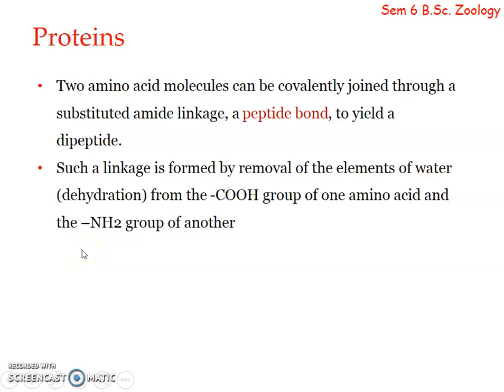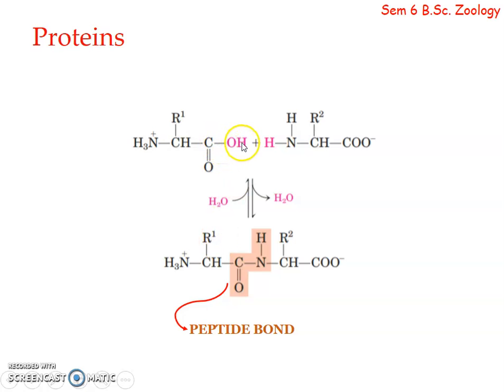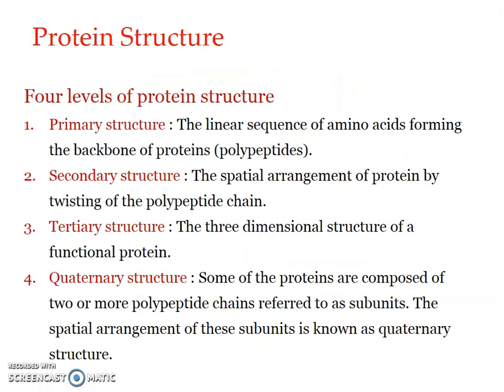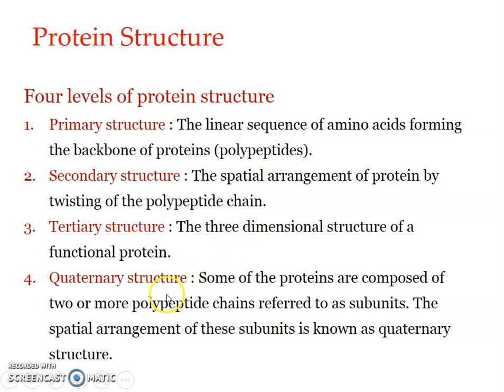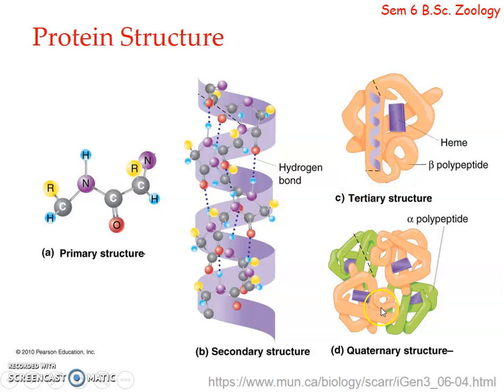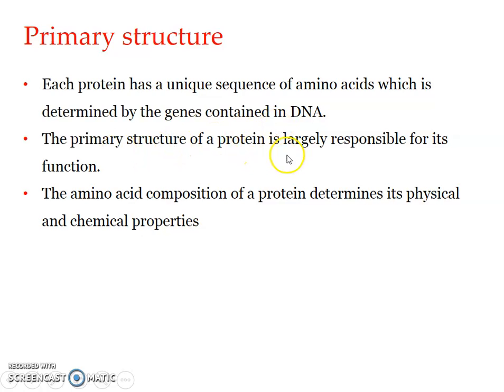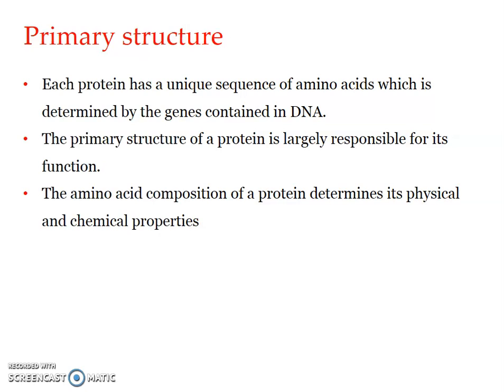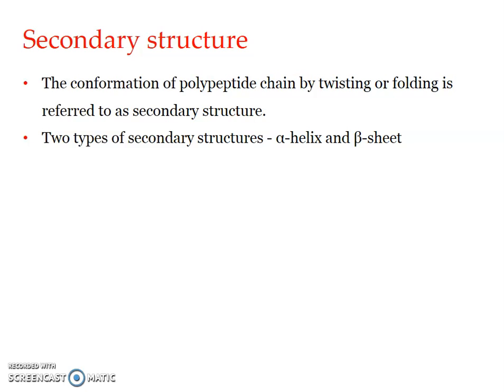Amino acids & Proteins - 4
Protein - Peptide bond, Primary structure of proteins